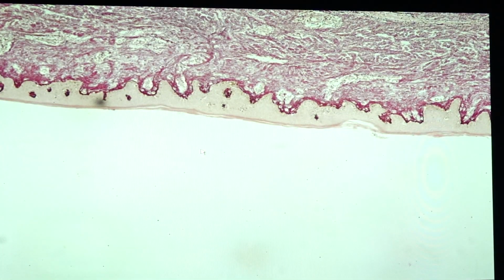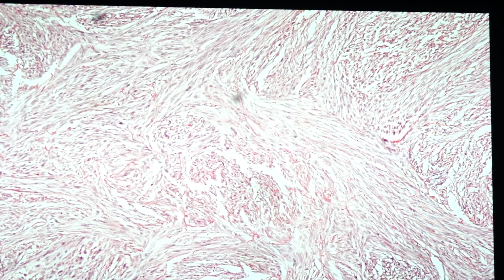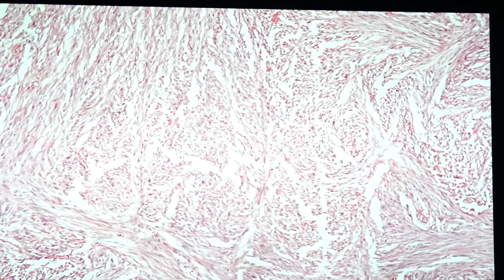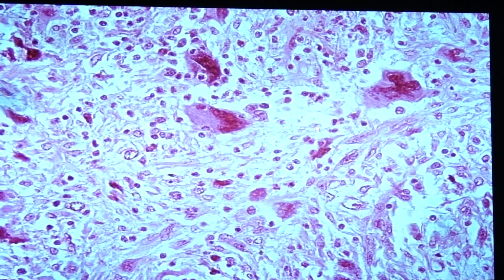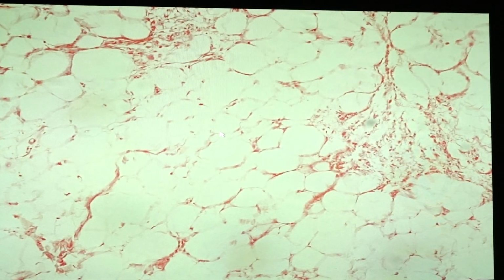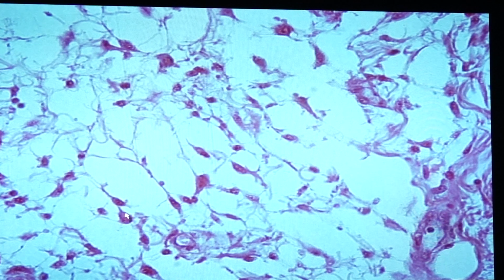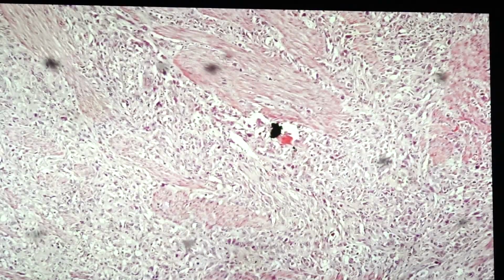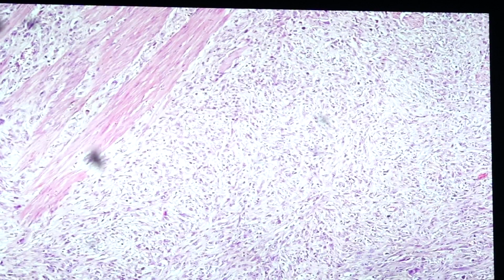malignant soft tissue tumors gen pathology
This instruction covers the following slides:
22 fibrosarcoma
23  Rhabdomysarcoma
25 liposarcoma
101 leiomyosarcoma